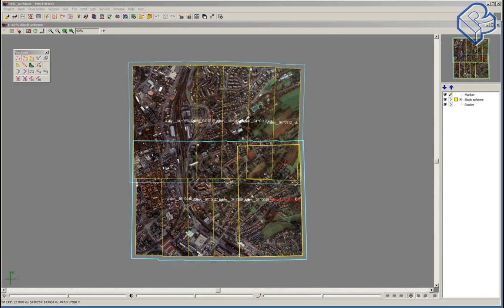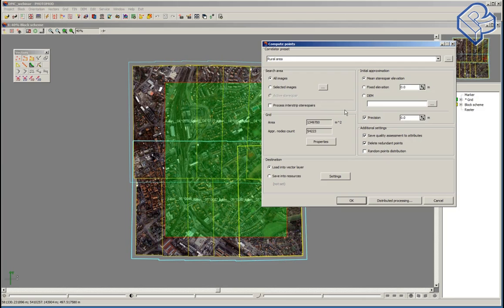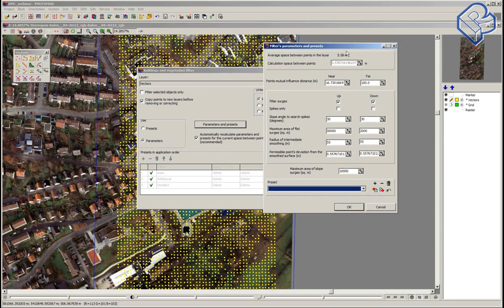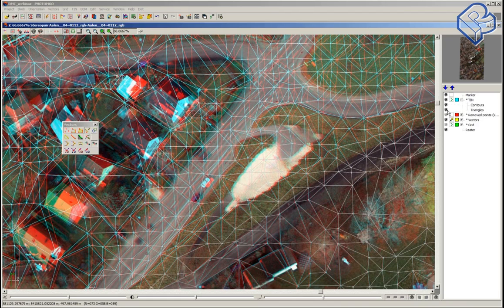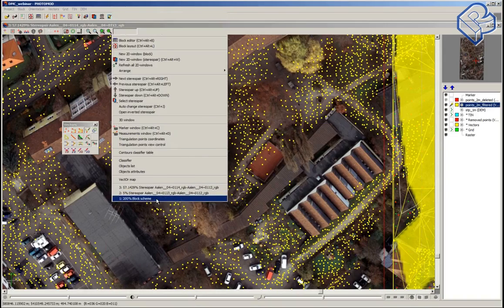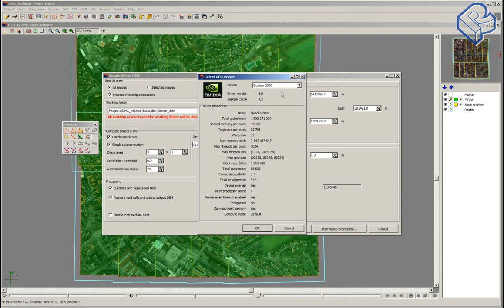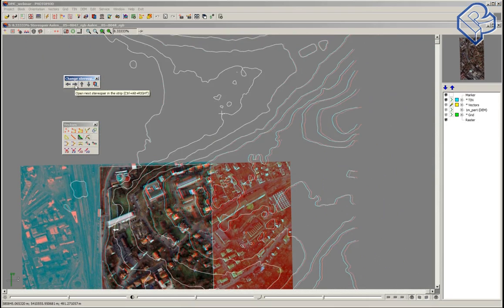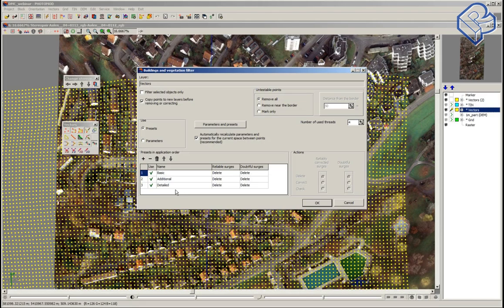DTM Creation in PHOTOMOD System.